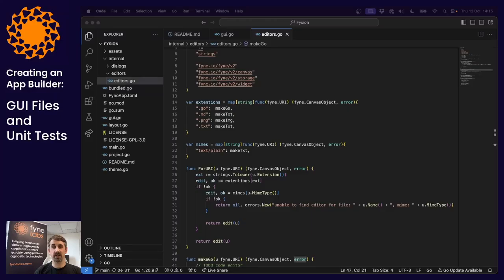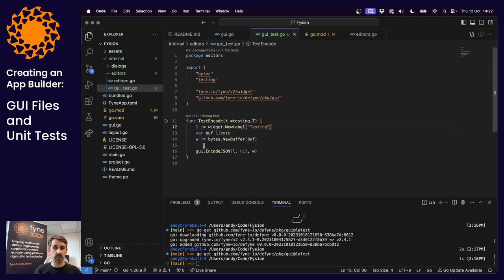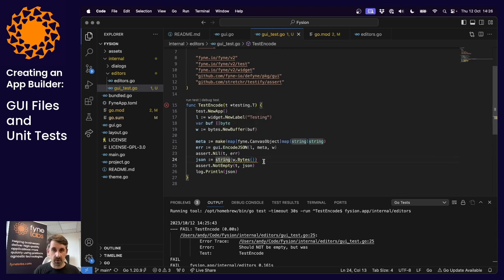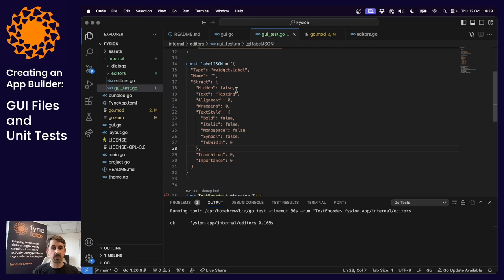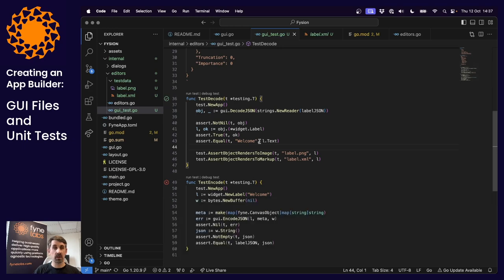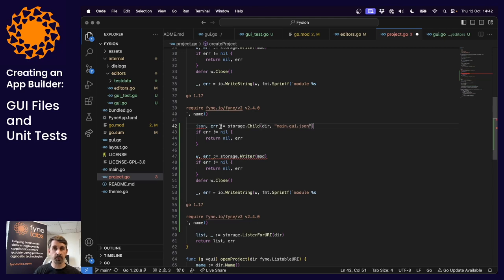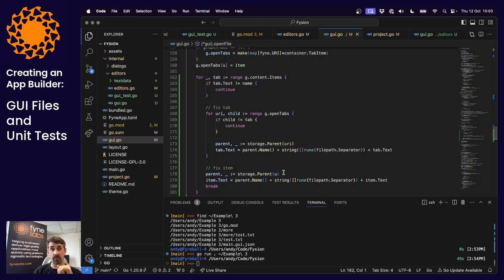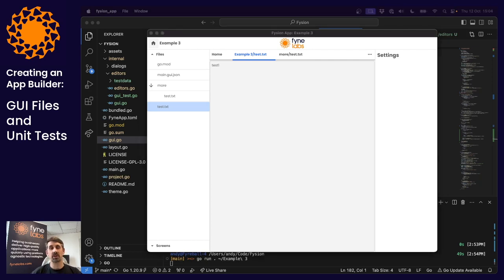Creating an App Builder 6: GUI Files and Unit Tests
As we get into the exciting parts of an app builder we look at how to save and load a user interface object to and from JSON. We introduce Fyne's test utilities to validate and demonstrate the capabilities. This functionality is then used to add a graphical JSON file into the project tree and load it from the main menu.
Lastly we go back to a question about uniqueness of file names in the doc tabs and fix up the ambiguity.